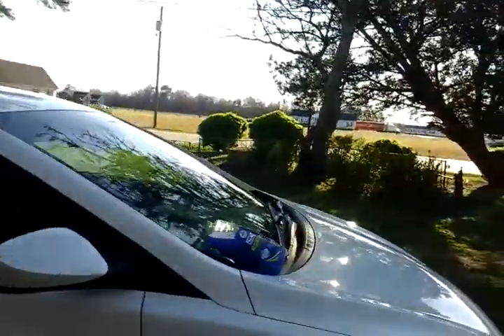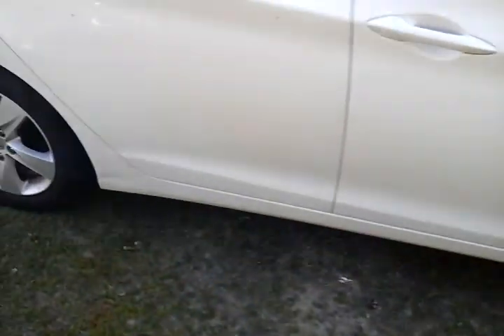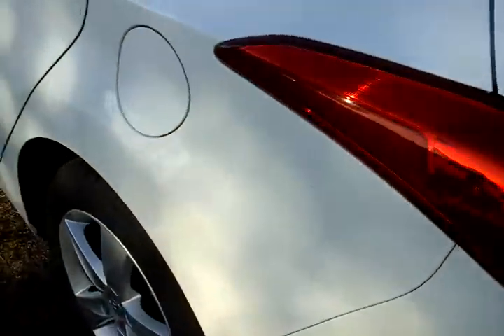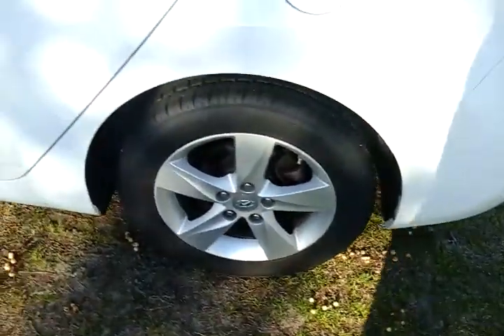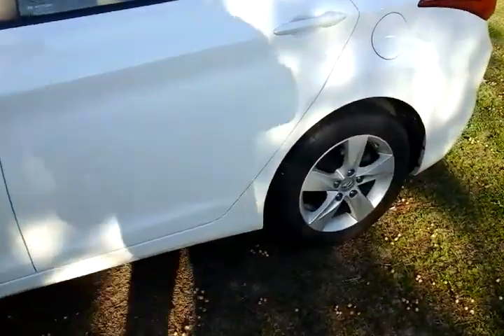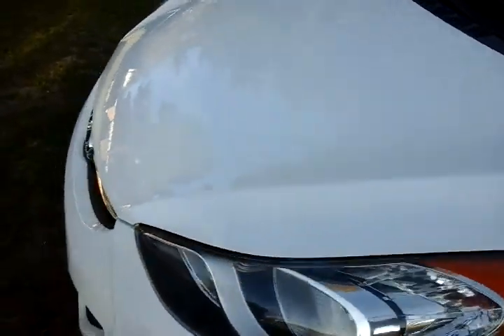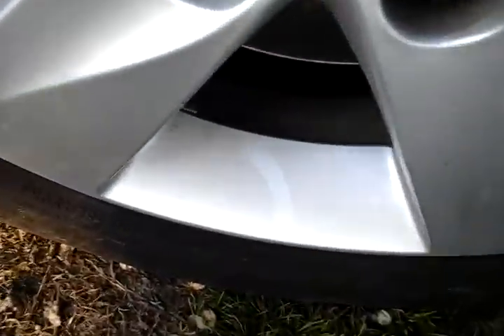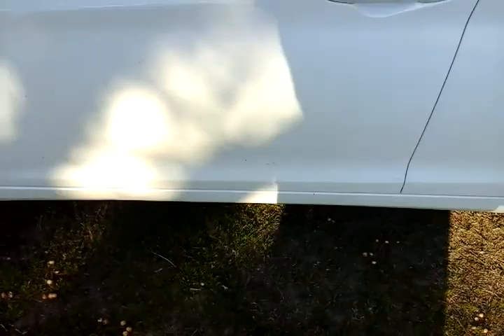Before i detail customer 2016 hundia